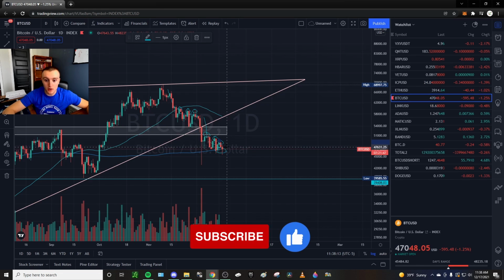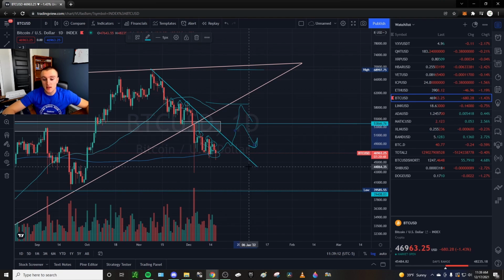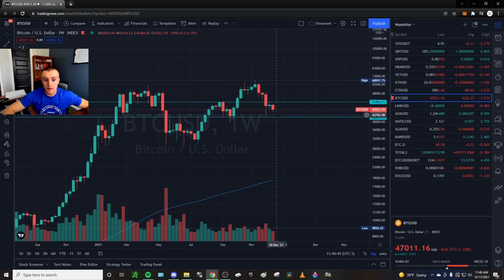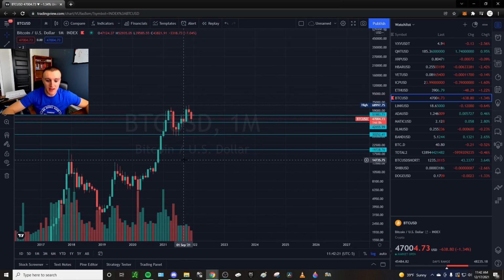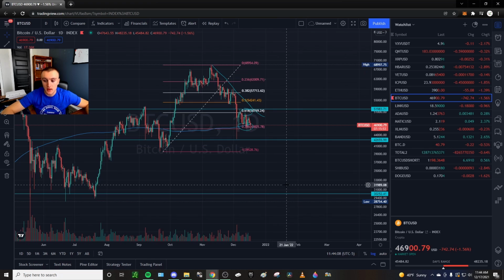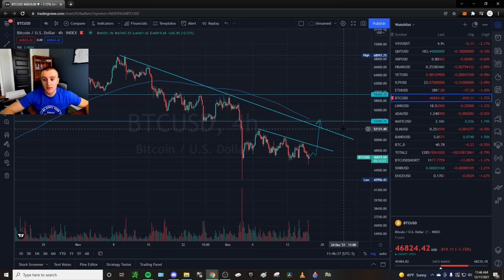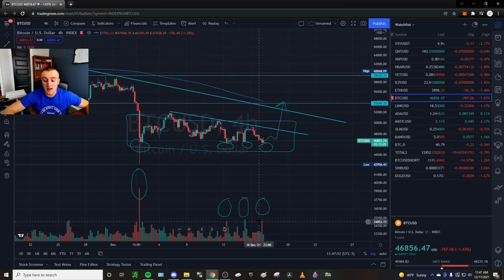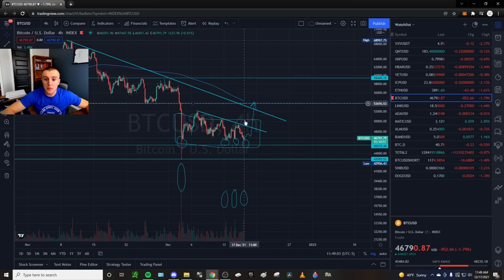If Bitcoin Doesn't Cross This Level we are in a Bear Market! [Bitcoin Charting / Price Prediction]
Thank You so much for the support! It's free and it helps the channel out!